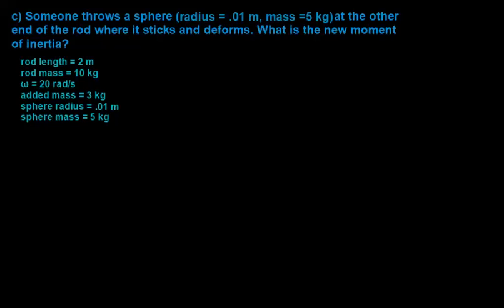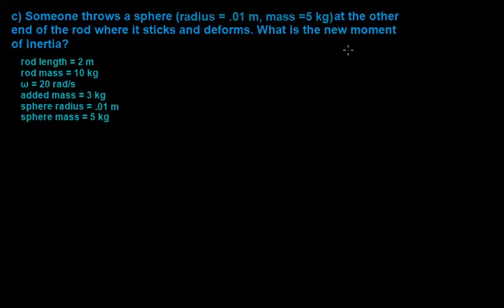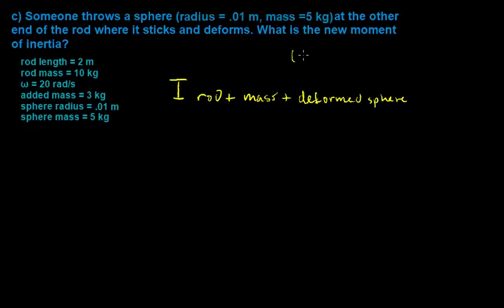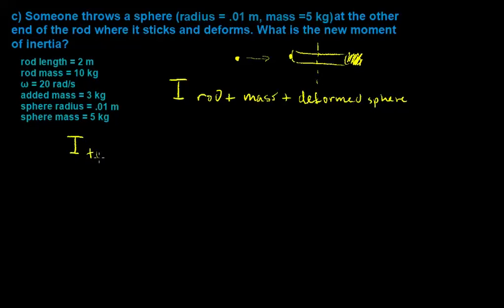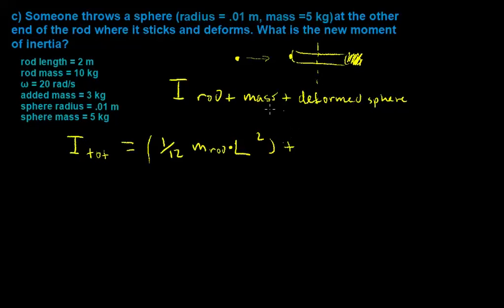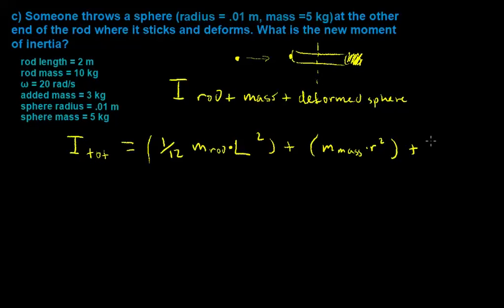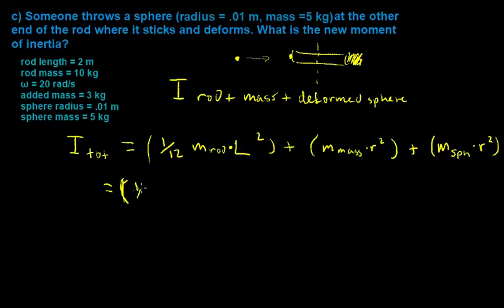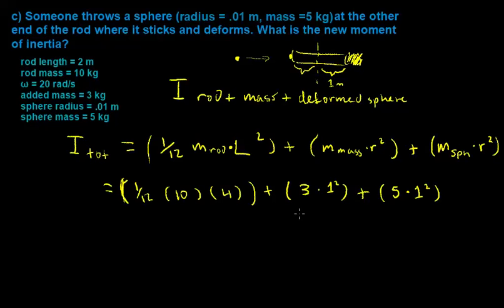Rotational Kinetic Energy + Moment of Inertia -- Part 3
The kinetic rotational energy and moment of inertia of an increasingly difficult system. PART 3: MOMENT OF INERTIA OF A 3-PART SYSTEM